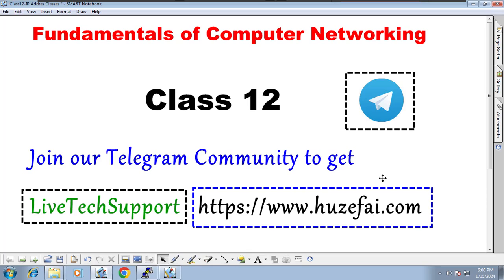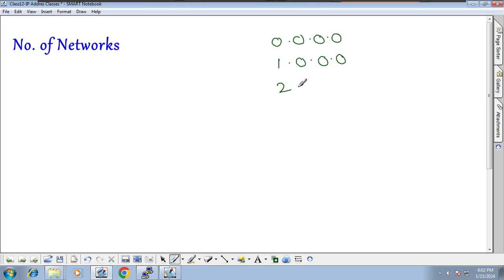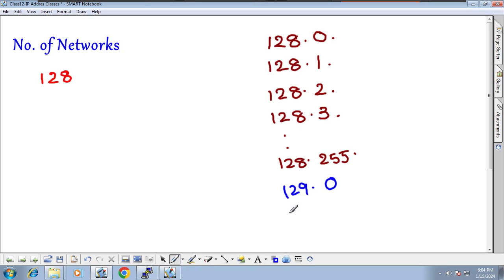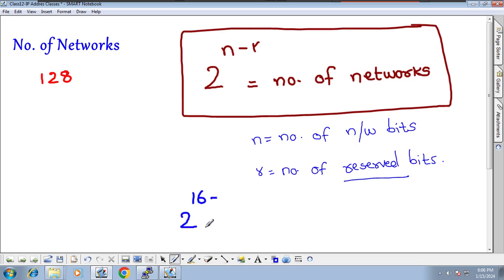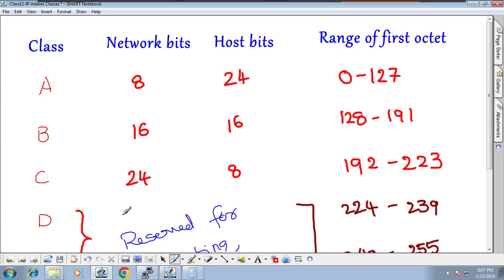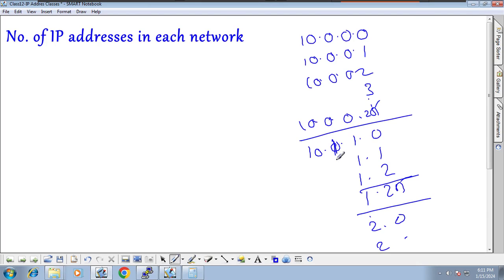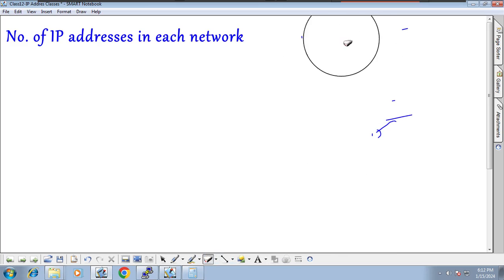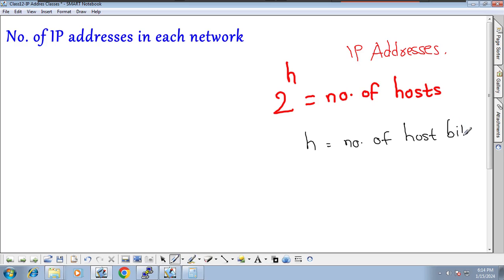#12 FCN How many Networks IP Address in each class | English | Huzefa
* ThumbRule of each Class